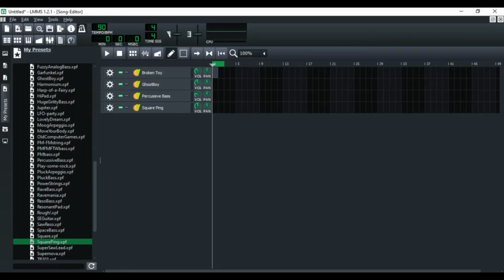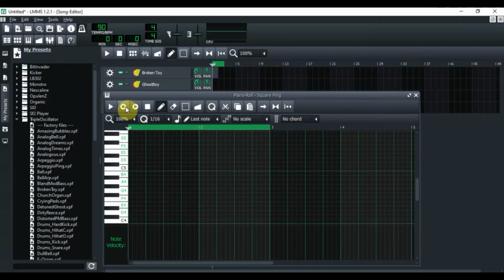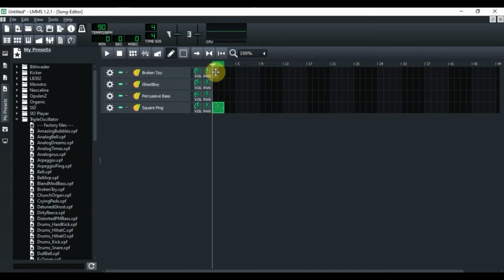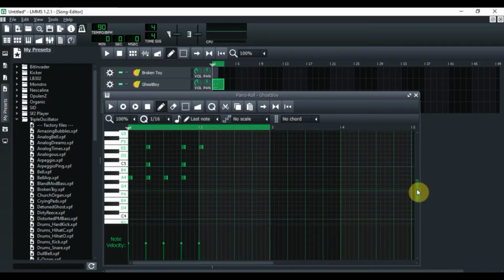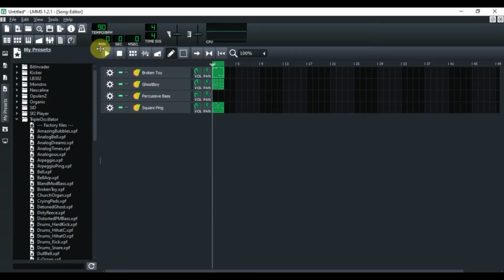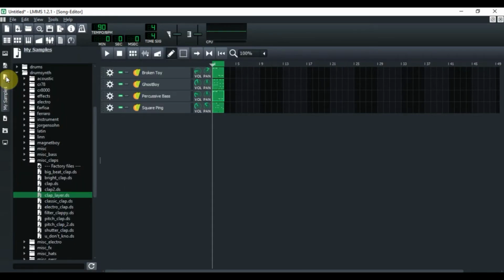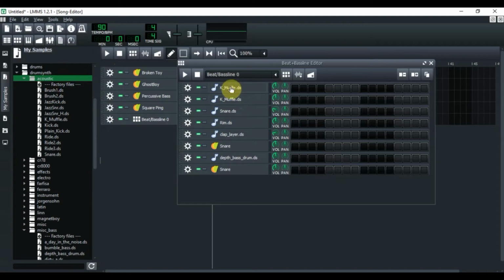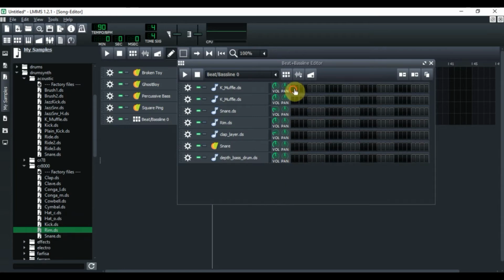How to make an old school reggaeton in LMMS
Making an Old School Reggaeton Beat in LMMS.
FREE BEAT MAKING MINI COURSE for Complete Beginners. Go check it out